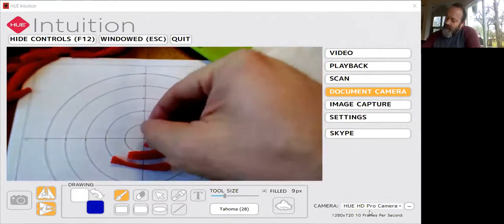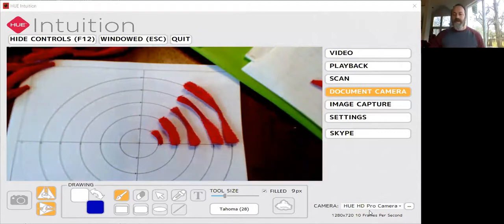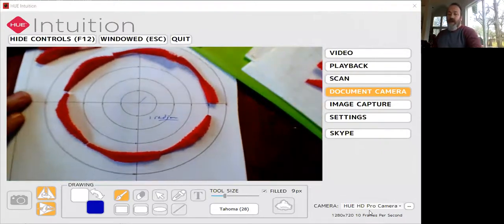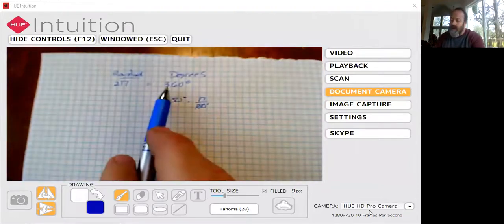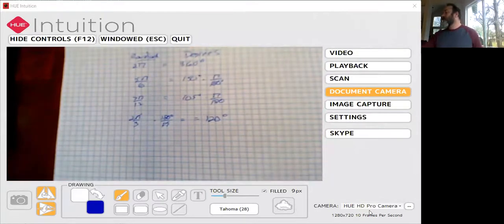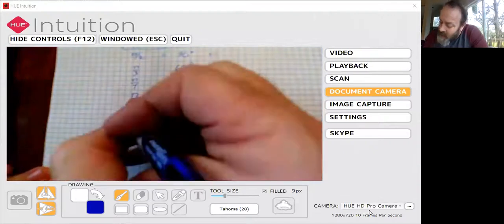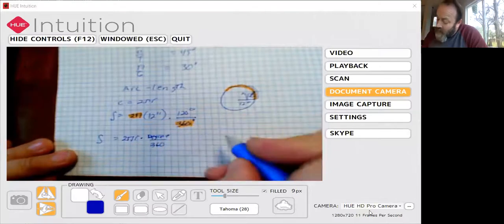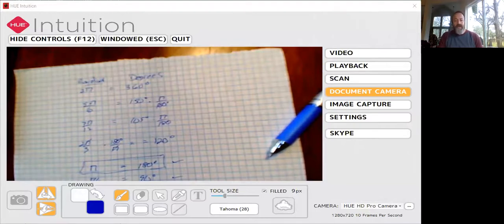Degrees and Radians